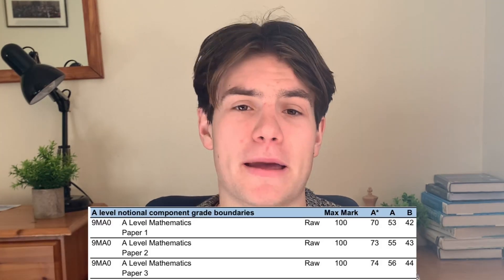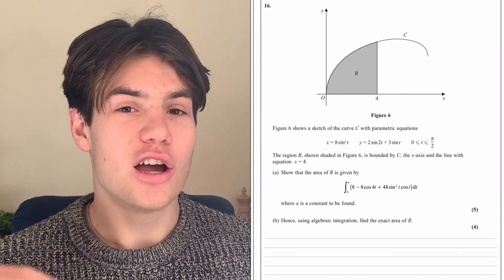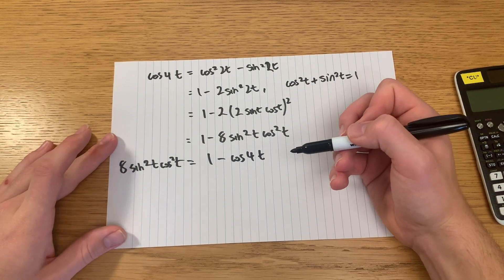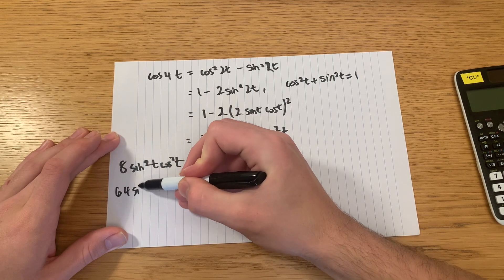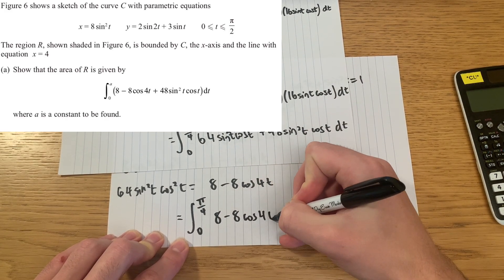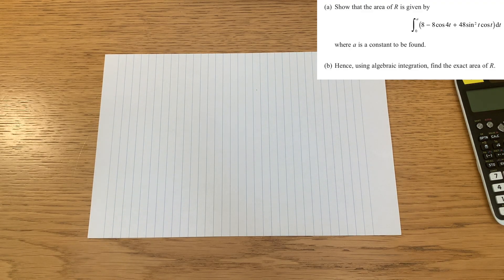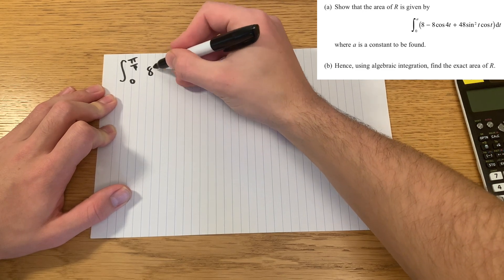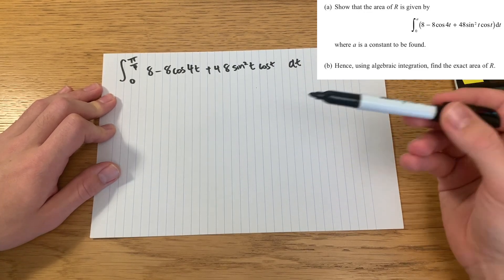Solving & Explaining The Hardest A-Level Maths Question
Hello, welcome back to the channel! In this video I explain explain and solve the most difficult question from the 2022 Edexcel A-Level Mathematics Exam Series. This is the final question from the most difficult 2022 paper (paper 1), and it involves 2-parts regarding parametric integration.

Let me know if you'd like to see more videos like these and I'll be sure to give them a go!

Hi there, I’m Sam, a 19 year-old prospective ‘youtuber’ who studies Economics at the University of Cambridge. I make videos that hopefully motivate and inform you about learning, education, revision - as well as what I get up to! If that sounds like something that appeals to you then maybe consider sticking around for weekly videos!

🎥 Suggest a YouTube Video:
Want to see me make a particular video on a topic of your choice? Leave your ideas below!

🧠 Brainscape:
Brainscape is an amazing, completely free revision card website and app. I have 2 Brainscape classes which contain the revision cards that I used to study A-Level Physics and the second year of A-Level Economics (for AQA). Be sure to check these out if you would like to!

📧 Email Newsletter:
For 2023 I have decided to start a weekly email newsletter. I will update you with what I have been up to in the previous week, as well as what I have learned, and my goals.